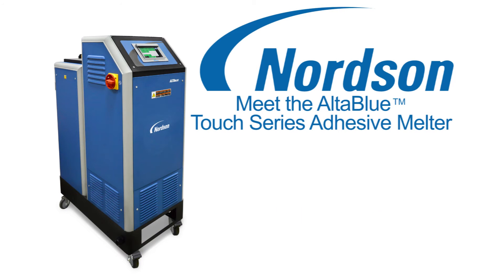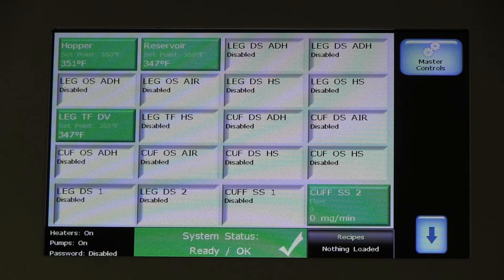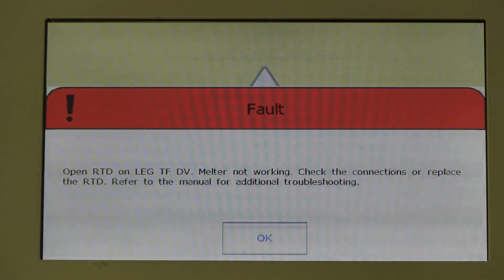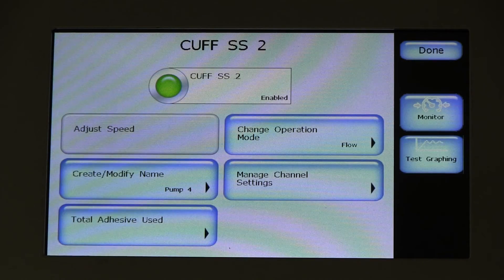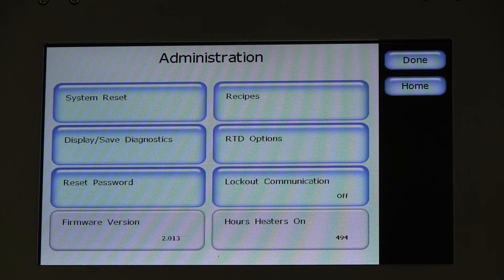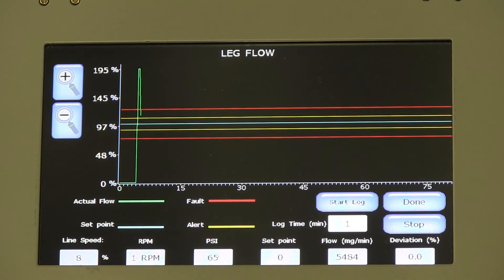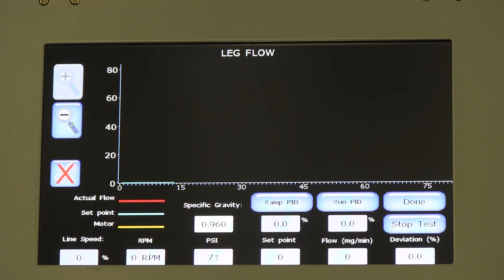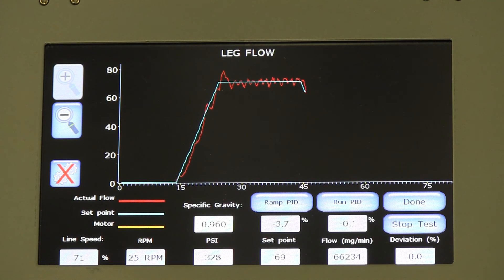AltaBlue Touch Melters Optix User Interface for Easy Daily Operation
Nordson AltaBlue Touch adhesive melters use the intuitive Optix user interface to simplify daily operation. At-a-glance status screens along with the graphical control screen help operators set-up and monitor melter operation. Data logging helps with maintenance and maintaining production efficiency. And, optional pressure and flow monitoring and control help nonwovens manufacturing lines to operate efficienty across the whole machine speed range. Learn more about Nordson AltaBlue touch adhesive melters